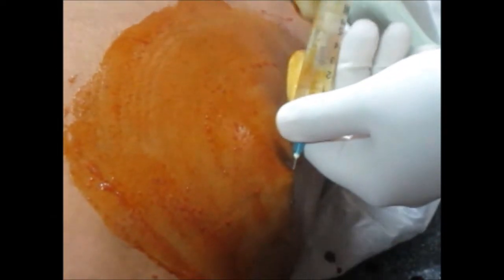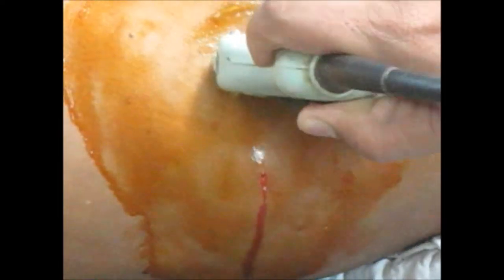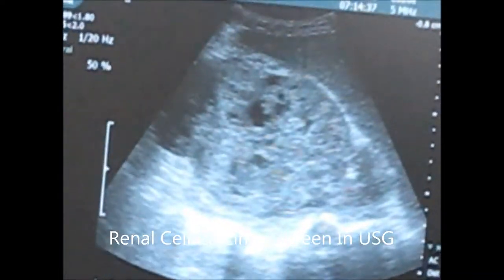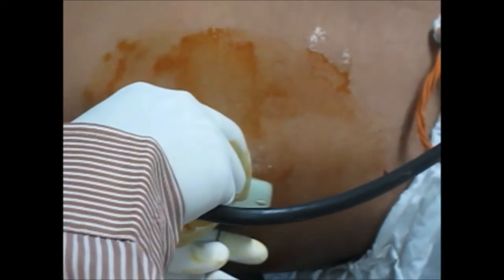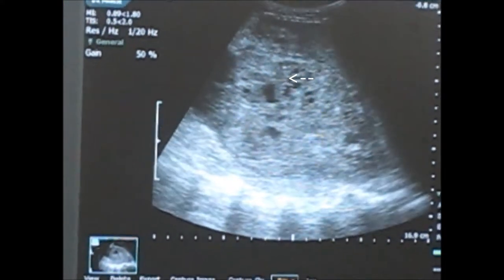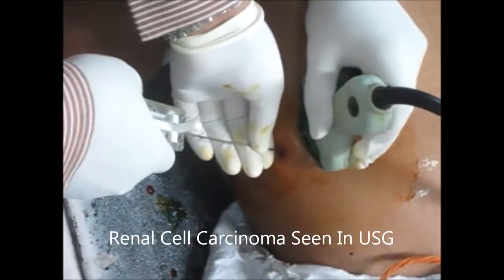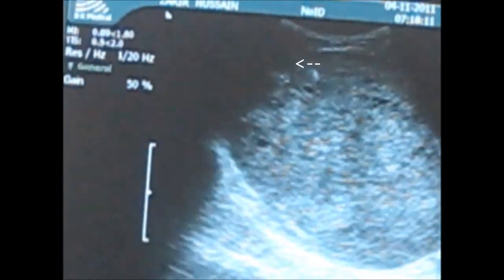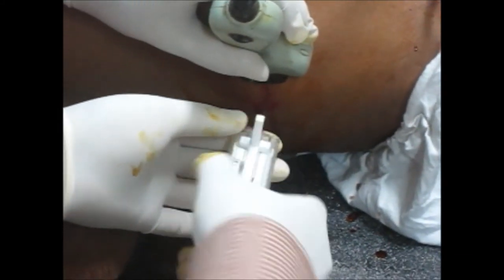How To Take Ultrasound Guided Biopsy Of Kidney With Trucut Needle?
The procedure To Take Ultrasound Guided Biopsy Of Kidney With Trucut Needle